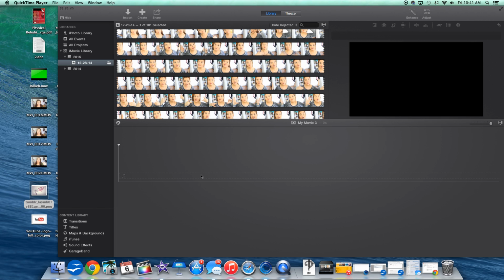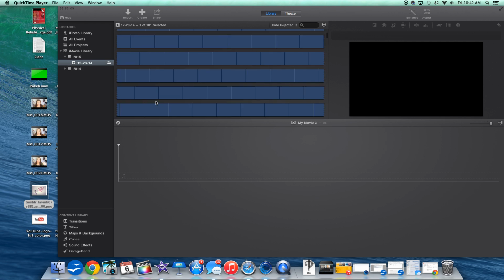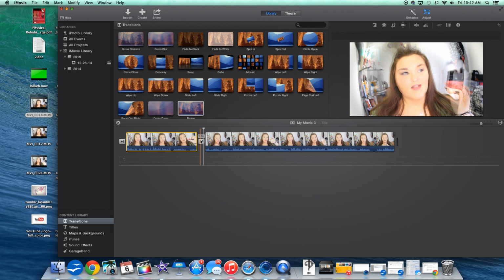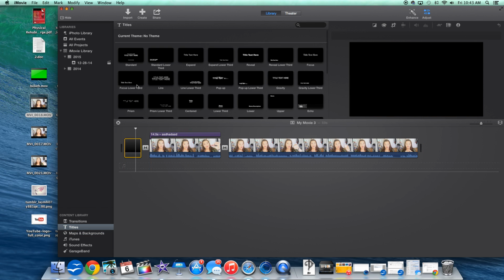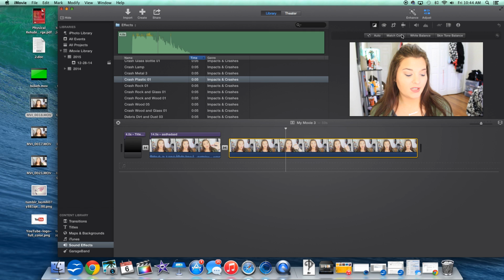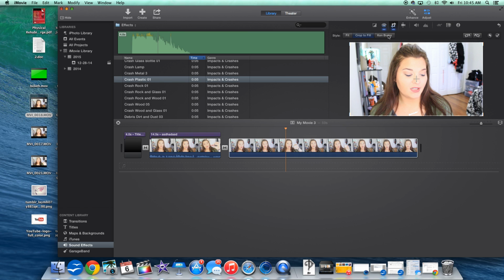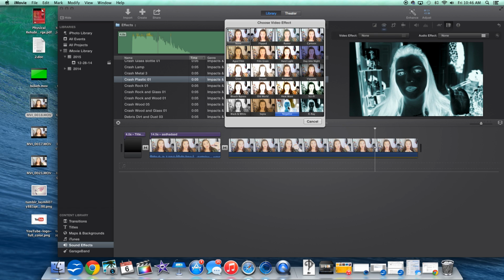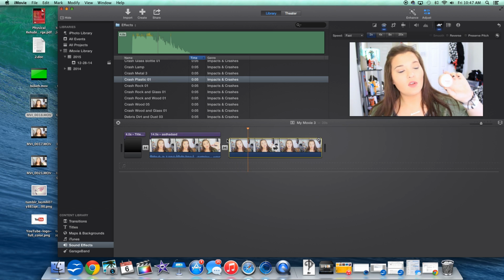iMovie Basics: Learn to Edit LIKE A PRO!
This is a basic introduction to how to edit in imovie. Enjoy!

► The Microphone I use
► My Ring Light
► My Camera
► Mood Lighting (lights behind me)
► My Desk